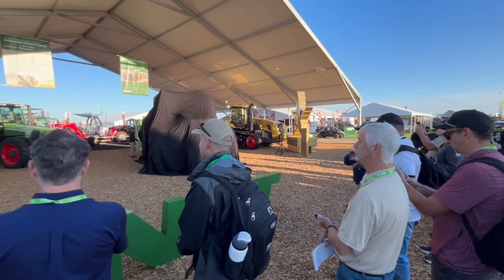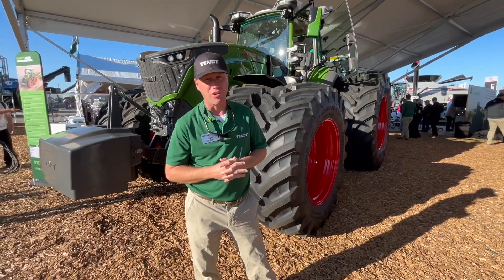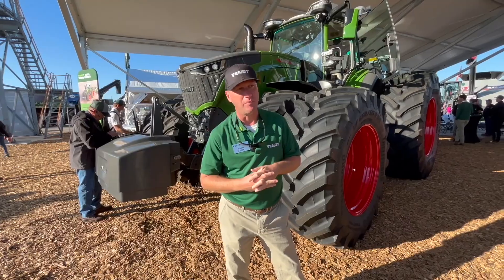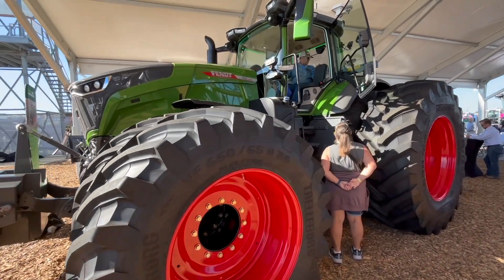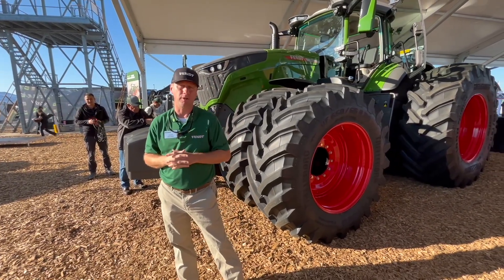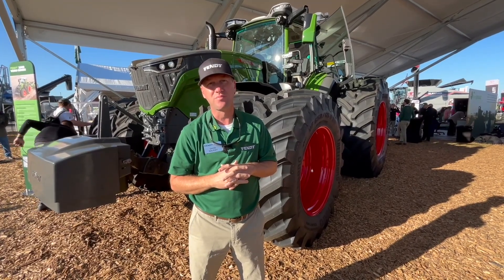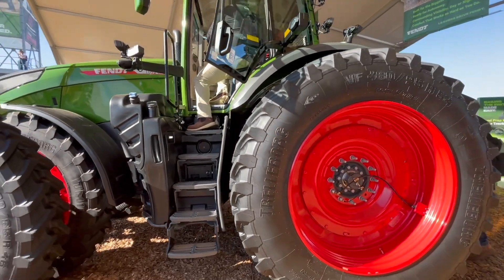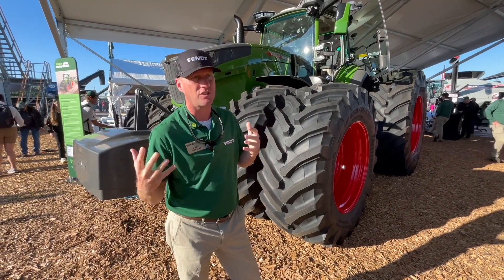Fendt launches next-generation 1000 Vario high horsepower tractors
Fendt's new 1000 Vario Gen4 tractor series will feature four models ranging from 426 to 550 horsepower.

Farmers caught their first glimpse of the tractors at the Farm Progress Show in Decatur, Illinois. In this report, Fendt senior marketing manager David Soliday notes that all new models come standard with the latest 12.4L MAN engine, which includes Fendt's low-speed concept for increased torque at lower RPMs.

There's also optimized horsepower delivery and improved efficiency. The tractors feature adaptive power, which allows users to adjust horsepower from the cab. Operators can reduce horsepower to match the needs of specific implements, improving efficiency and reducing fuel consumption, notes Soliday.

A new lighting package offers up to 120,000 lumens, making the lighting system 67 per cent more efficient than previous models. In the cab, the lighting can be customized to allow for different light settings for different tasks like pulling a grain cart without blinding the combine operator. Soliday also discusses the tractors' versatility, including options for row crop tires and a tire inflation system.

“With the Gen4, we’ve raised the bar again and not just in terms of power but in operator comfort, fuel efficiency and digital integration,” says Soliday. “Most importantly, we’re preparing customers for the future with the first Fendt tractor that can support autonomous operation through PTx OutRun. There’s no other machine on the market more
capable, more comfortable or better prepared for what’s next.”